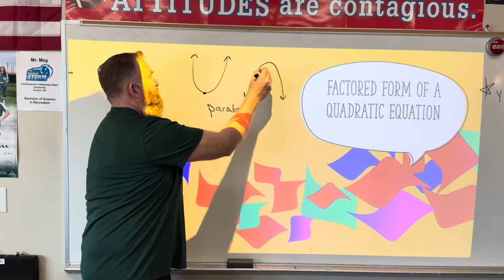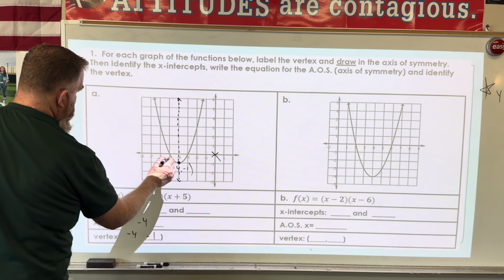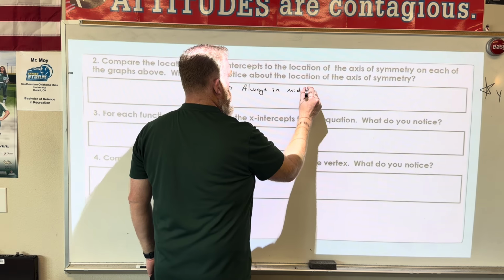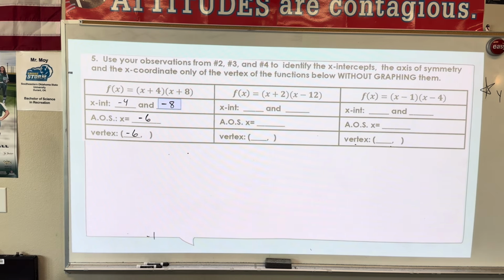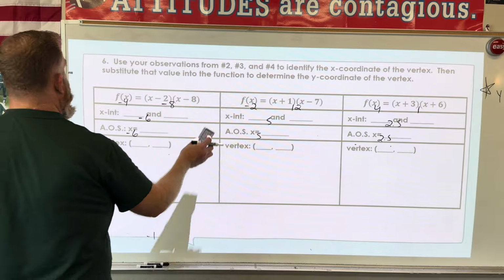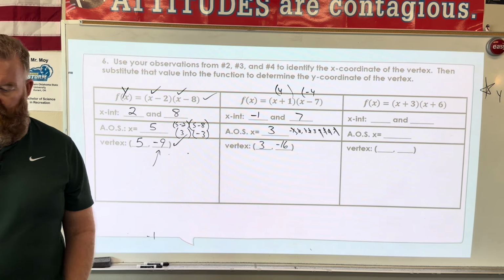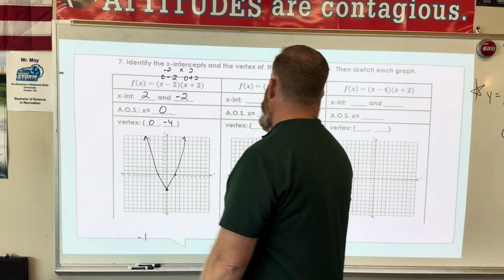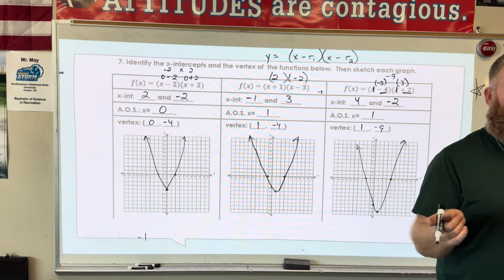Quadratics - Factored Form